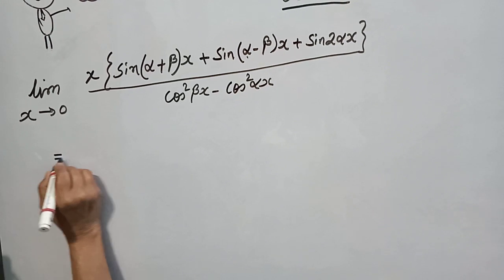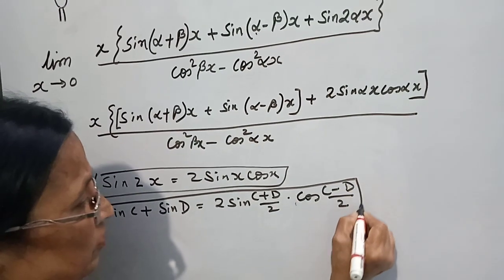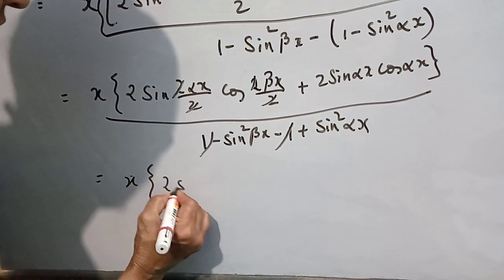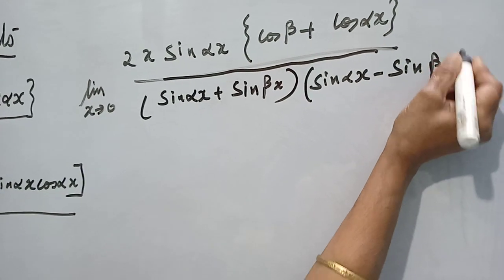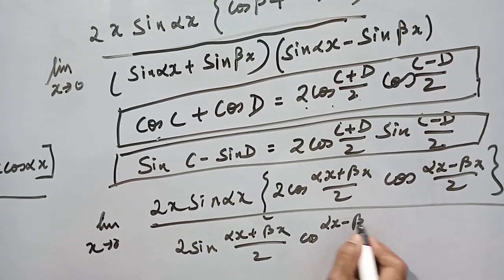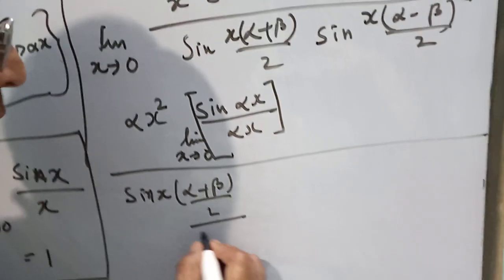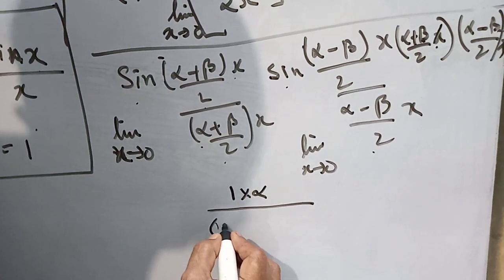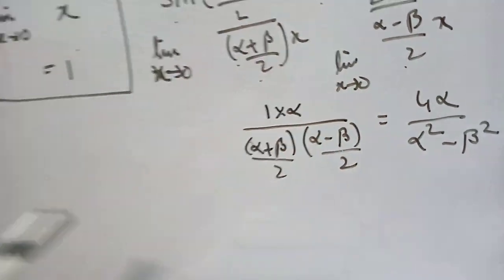Problem from limits WBJEE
Problem from maths Olympiad